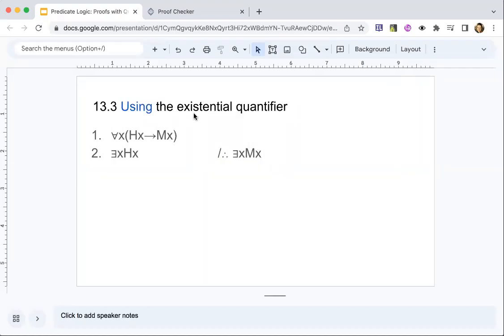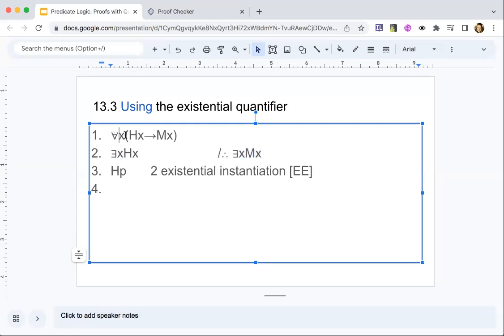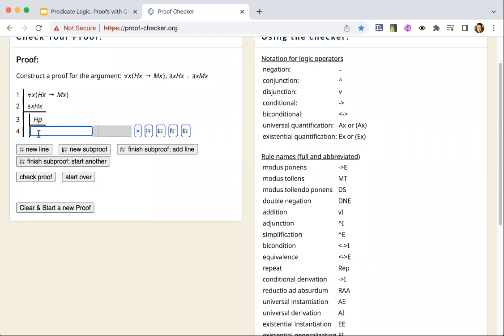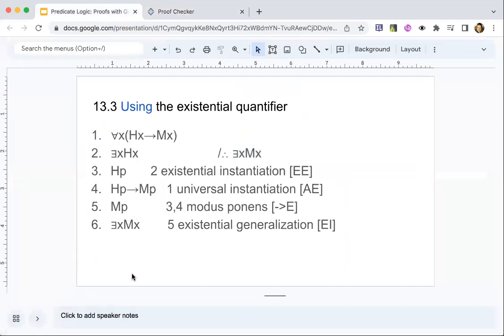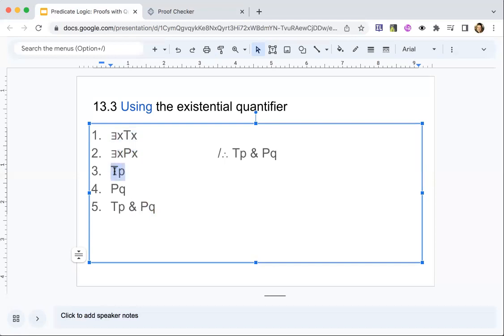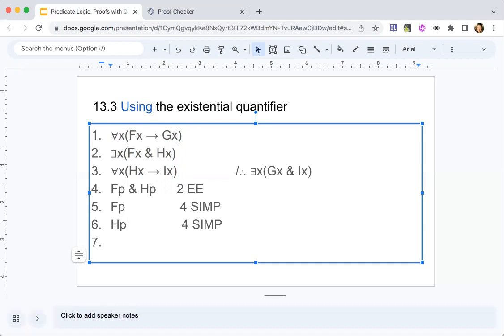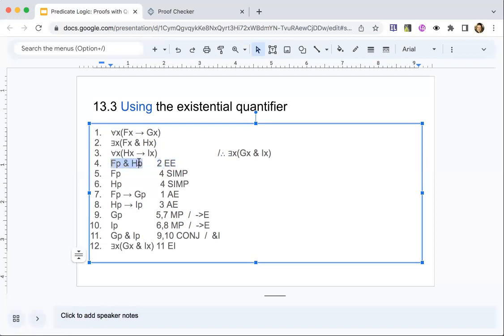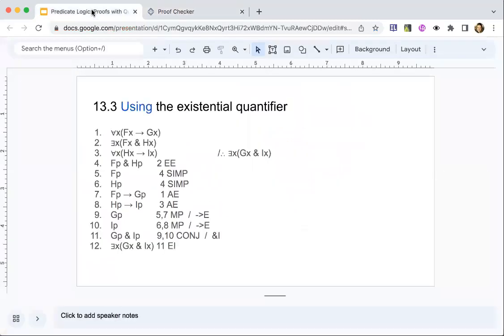Ch13.3 Existential Instantiation [EE]